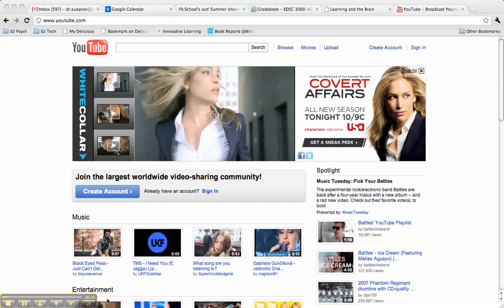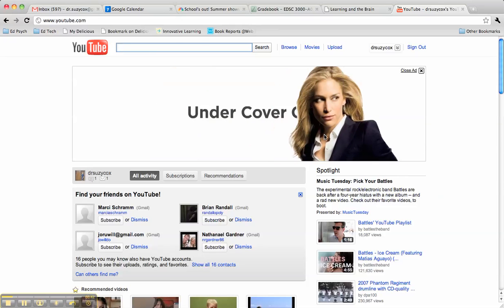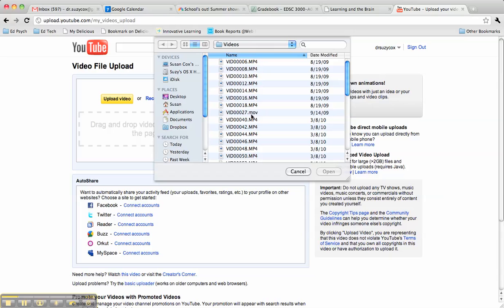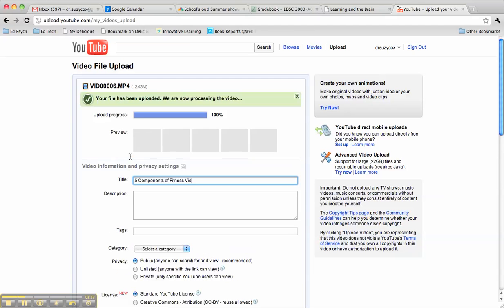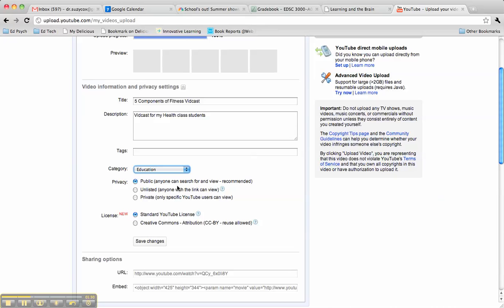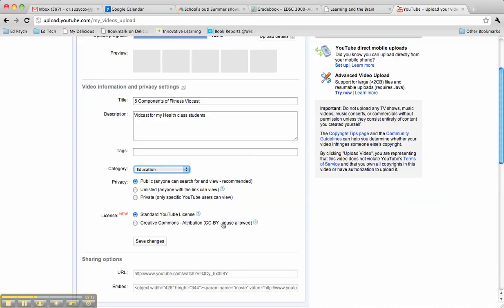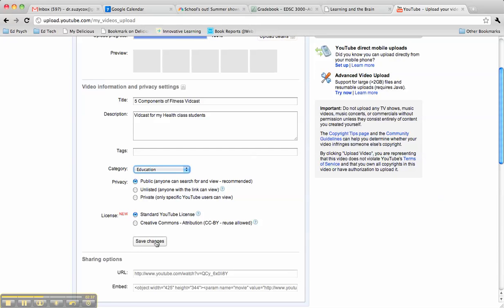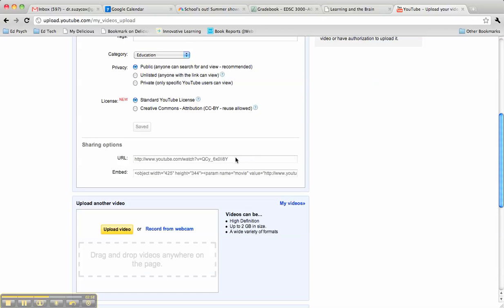Uploading to YouTube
Screencast of the upload process for my Instructional Media students.